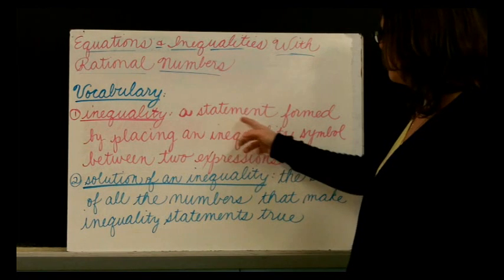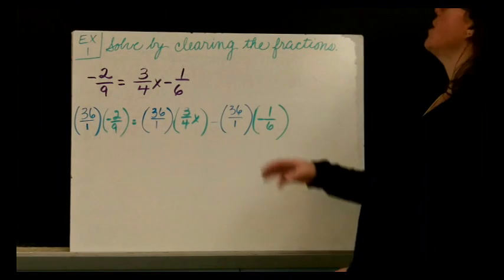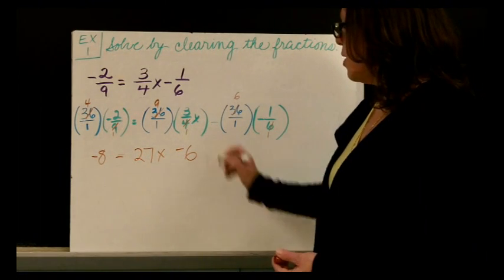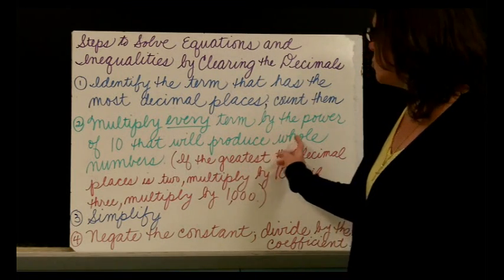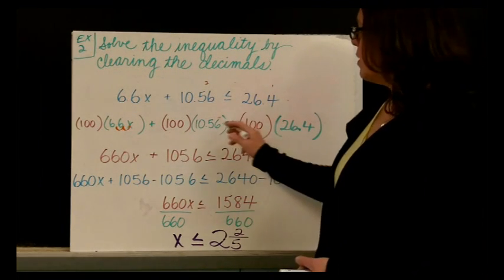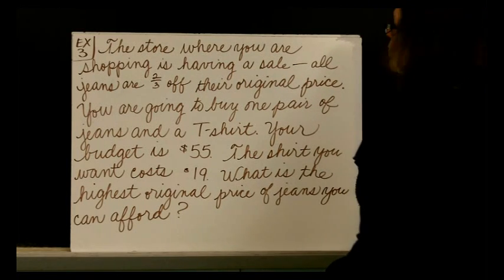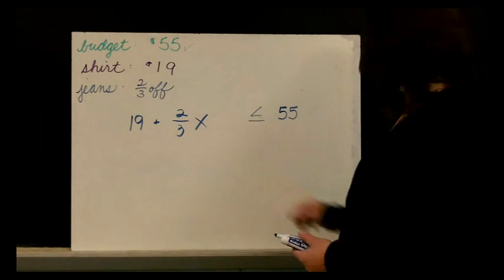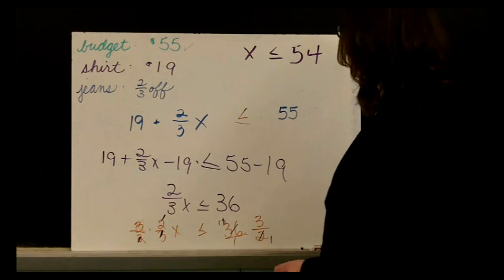Equations and Inequalities With Rational Numbers